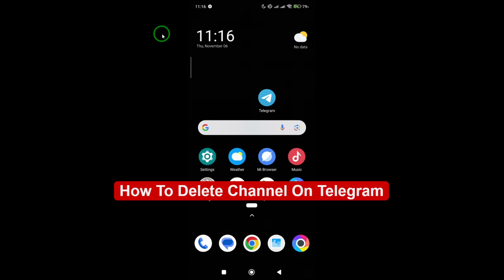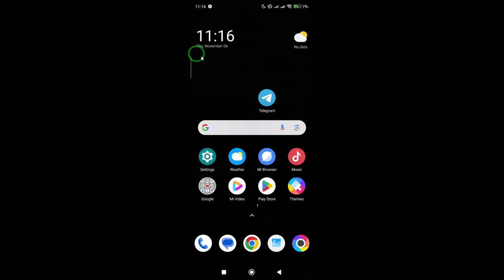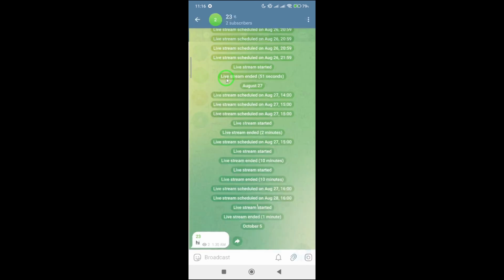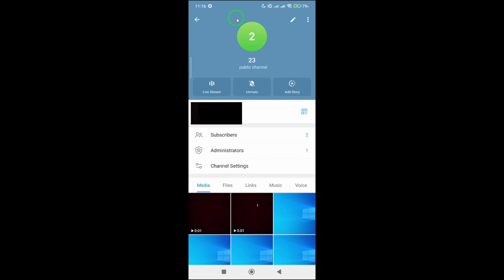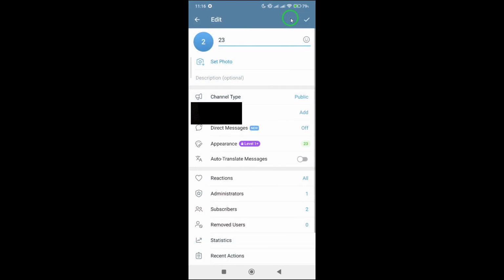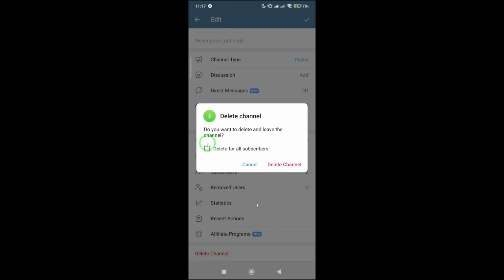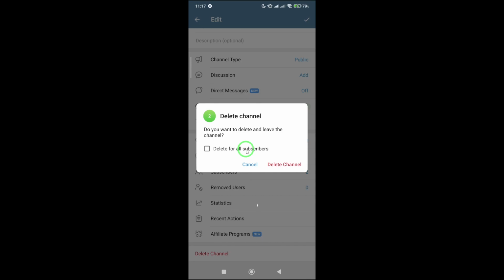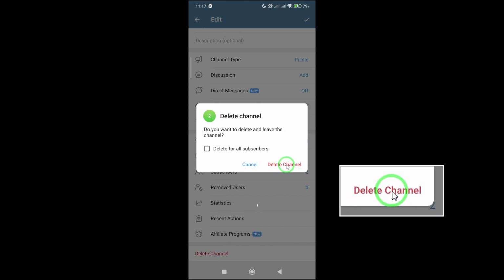How To Delete Channel On Telegram (Updated)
Learn how to delete a channel on Telegram easily in just a few seconds. This updated 2025 guide will walk you through every step so you can remove your Telegram channel permanently without confusion.

Follow these steps:

1. Open the Telegram app on your mobile

2. Go to your channel and tap the channel name at the top

3. Tap the pencil (edit) icon in the top-right corner

4. Scroll down and tap Delete Channel

5. Confirm to permanently delete your Telegram channel

This quick tutorial helps you manage your Telegram channels efficiently and keep your account organized.-
Timeline:
00:00 Start
00:12 How to do it
01:05 End